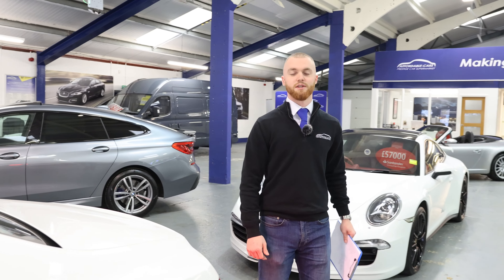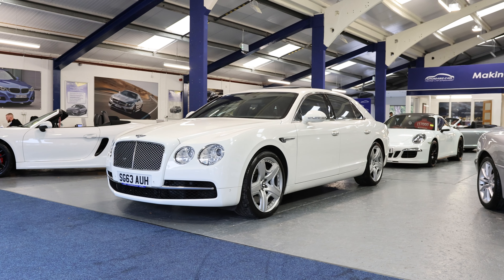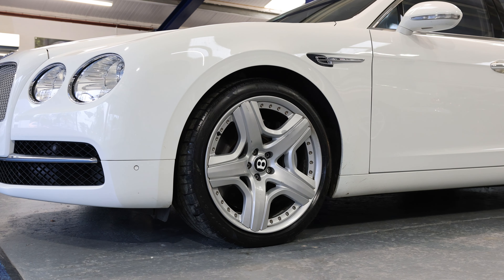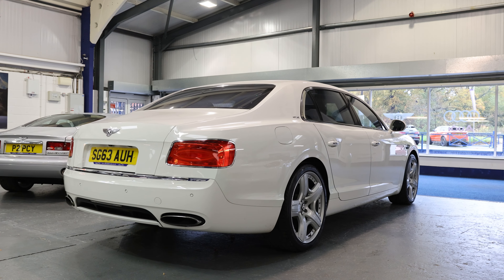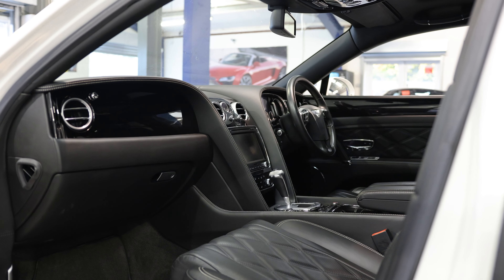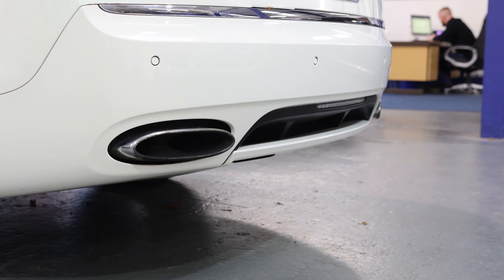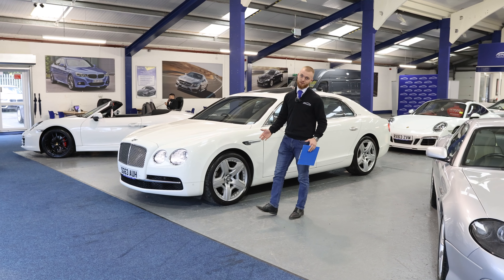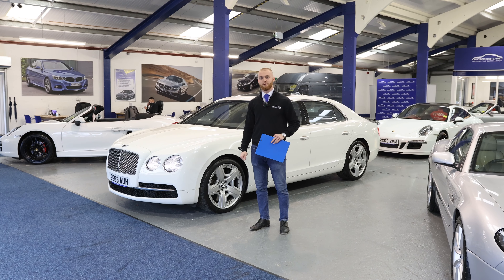Bentley Flying Spur 6.0 W12 4dr Auto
SPECIFICATION TO INCLUDE:

Glacier white metallic paintwork, Beluga black quilted hide interior, Mulliner Driving Specification, 14 way electric heated front seats with memory function and lumbar support, Heated rear seats, 21" silver alloys, 8 speed automatic gearbox with paddle-shift, Satellite navigation with Google maps, DAB, Bluetooth, Xenon headlights, Single tilt/slide sunroof, Dual zone climate control, Multi-function electric steering wheel, Adaptive cruise control, Electric folding door mirrors, Front and rear parking sensors, Reverse camera, Rear window and rear door window electric blinds, Comfort/sport mode, Twin oval exhaust finishers, W12 badges.

SERVICE HISTORY:
11 x Services up to 53K miles
All Cars come with a full 128 Point Independent AA inspection. PCP, HP and LP Finance available from 9.9% APR. We include a 90-day warranty as standard plus an option to extend for a lifetime warranty. Reserve for 48 hours using our online £99 holding deposit facility. We are open Monday to Friday: 9am-6pm; Saturday: 9am-5pm; Sunday 10am-3pm.